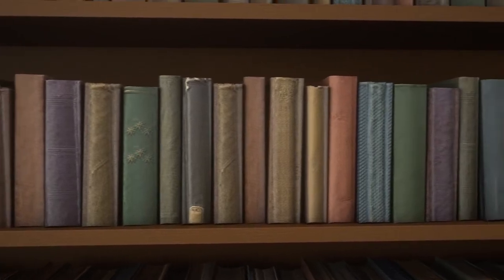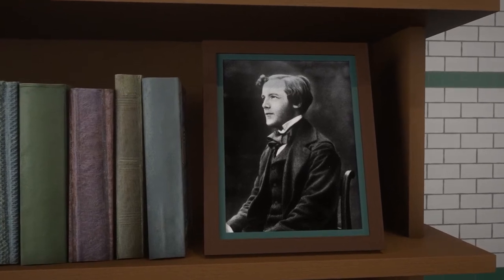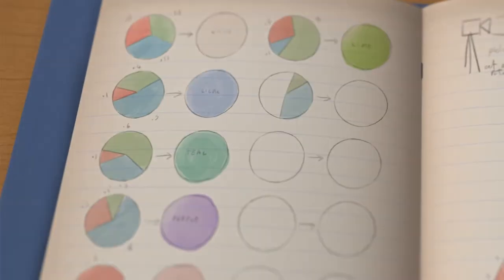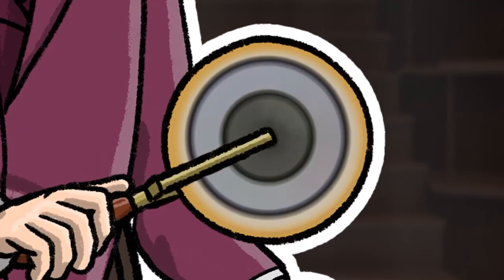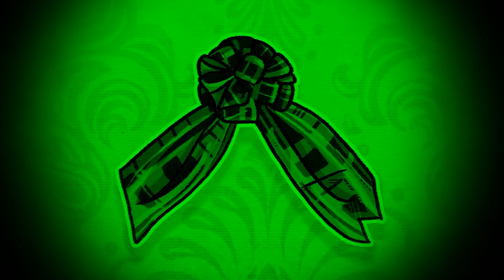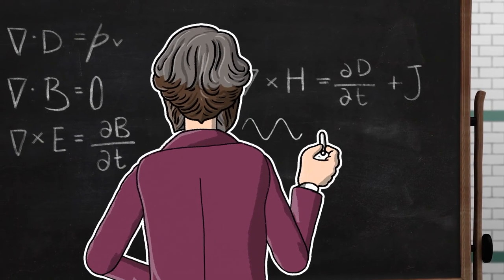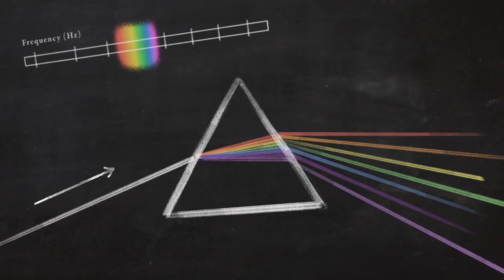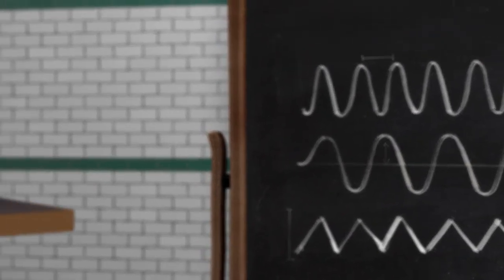Le début de la photographie en couleur